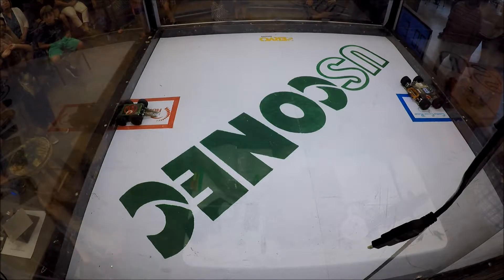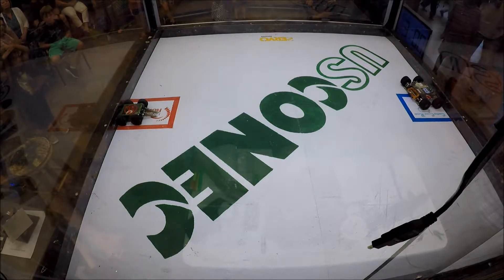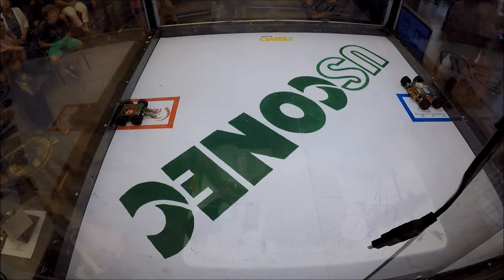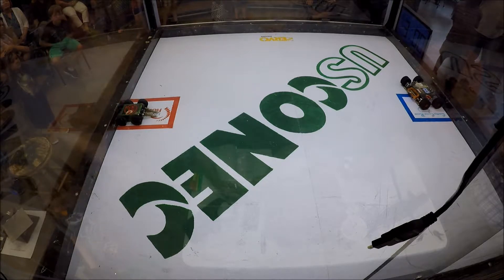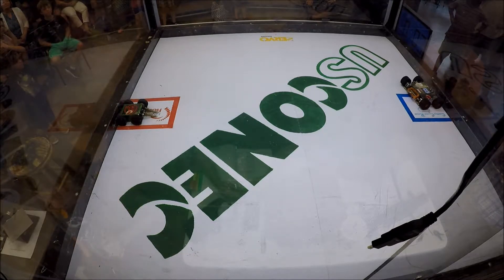Mugga Junk vs Crusher Too